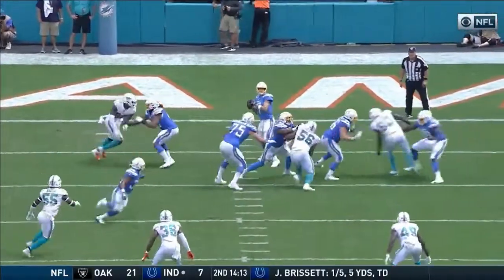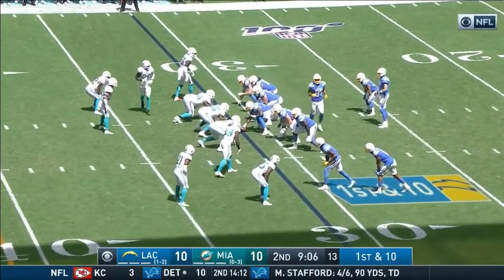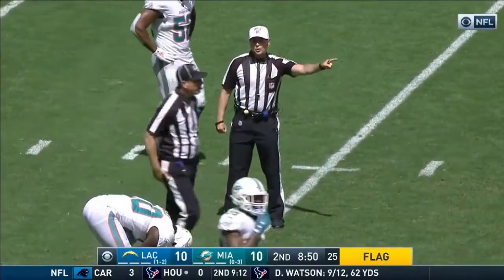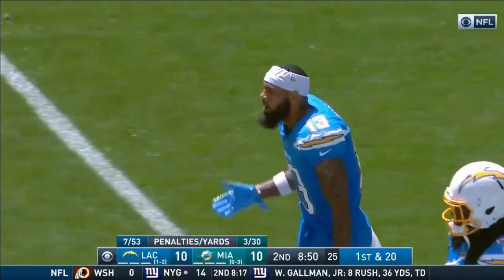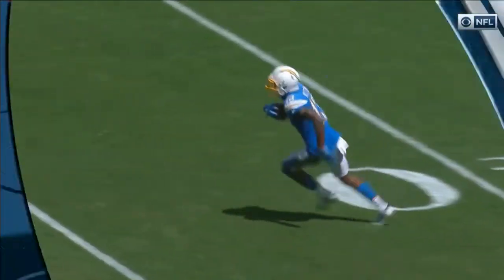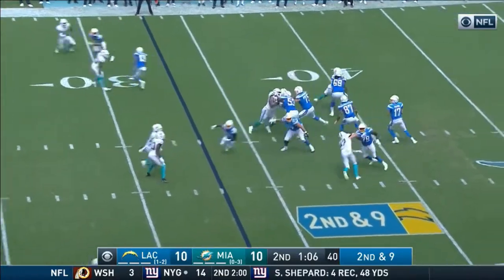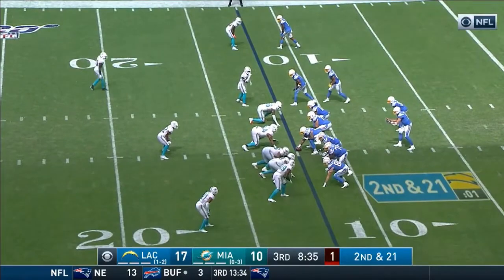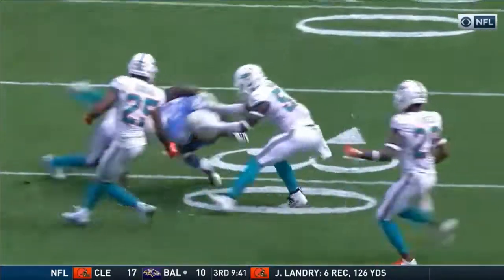Keenan Allen vs Xavien Howard (2019) WR vs CB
Keenan Allen and the Chargers match up against Xavien Howard and the Dolphins